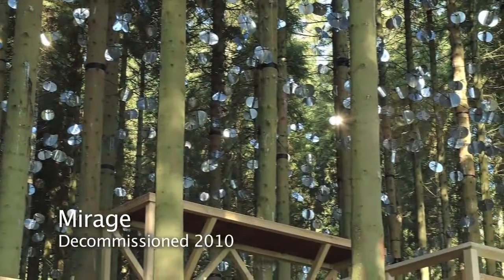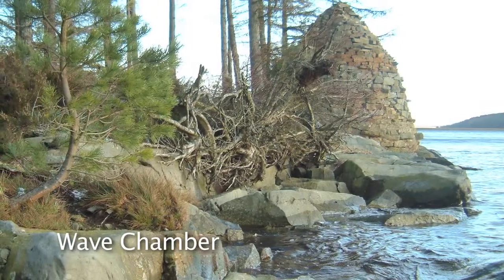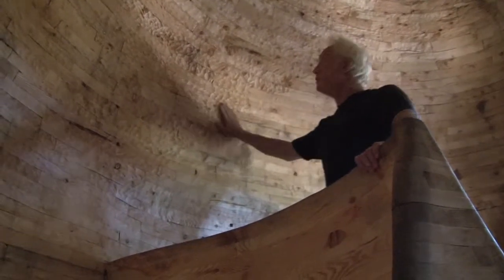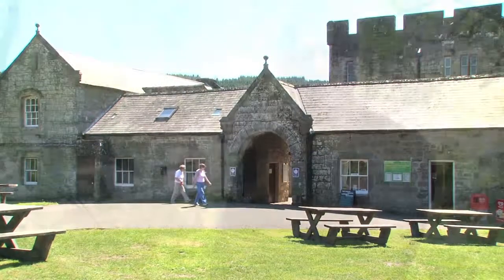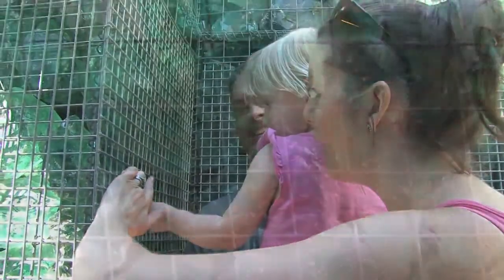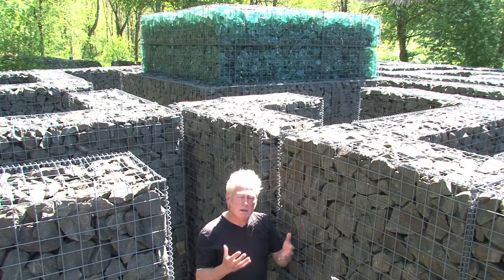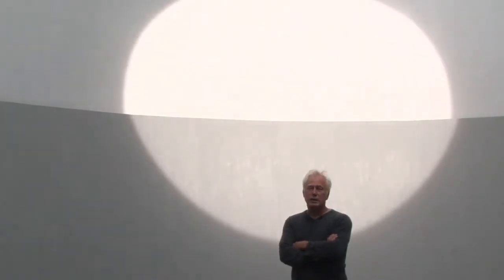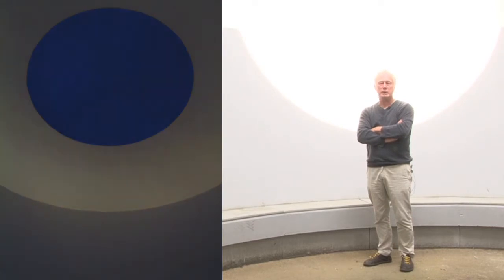Art and Architecture at Kielder Water & Forest Park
Curator Peter Sharpe talks about Art and Architecture at Kielder Water & Forest Park and visits some of the exciting exhibitions and installations in and around Kielder, including Skyspace and Silvas Capitalis